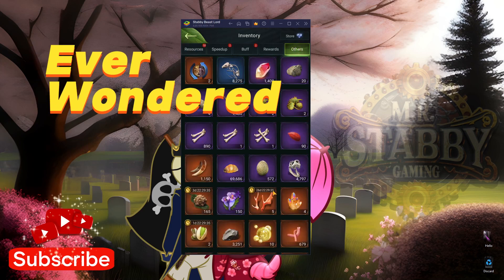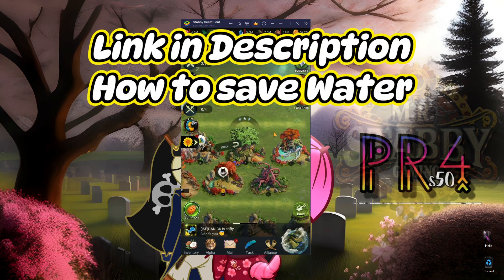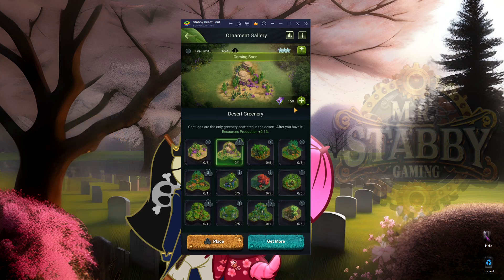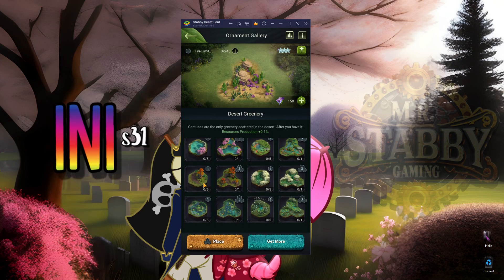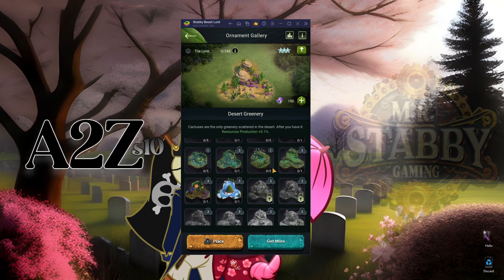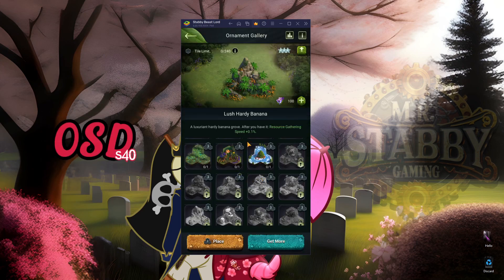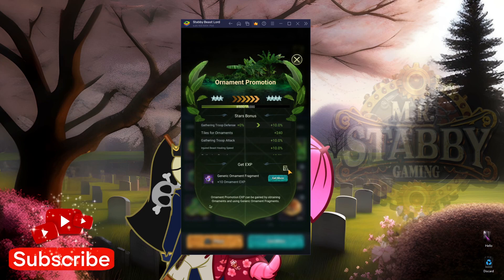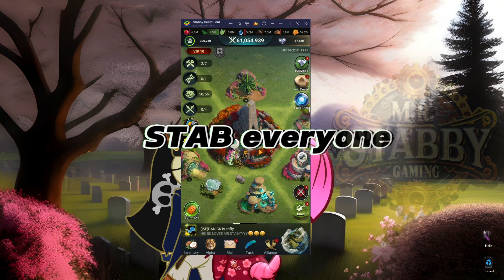Ornament Frags | Beast Lord: The New Land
In today's video we discuss the Generic Ornament Frags, and how to use them. Need buffs fast? Watch this video to learn how to...
Grow Stronger, Stab Everyone!

⭐ Special thanks to Guest Players! ⭐

╰┈➤᲼💎 Join The Guides Discord Server
Search Top.gg for Stabbys Guides!